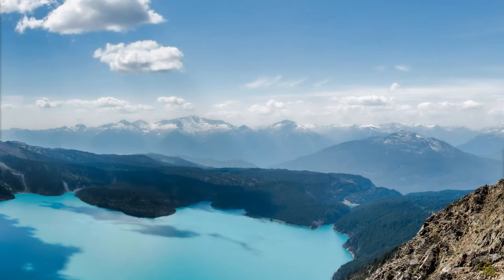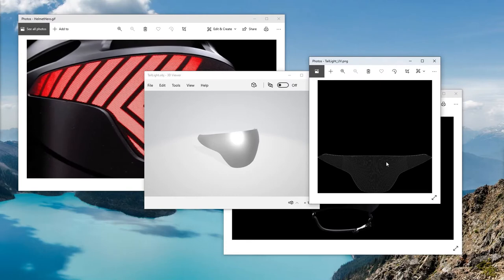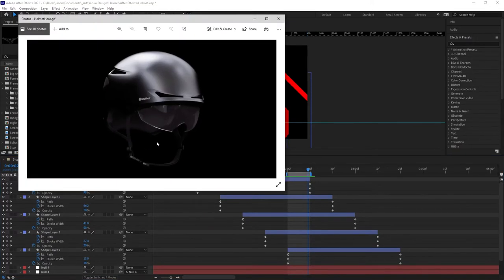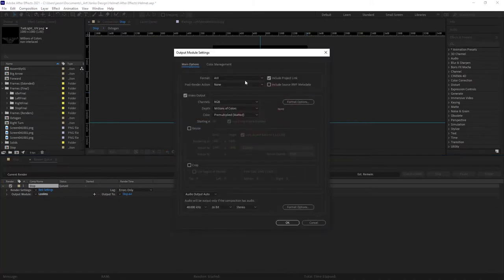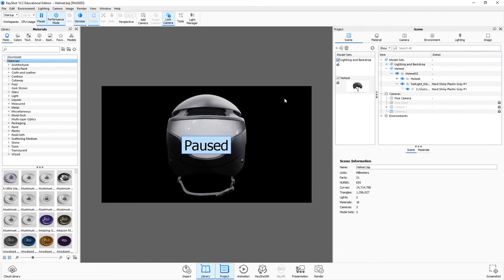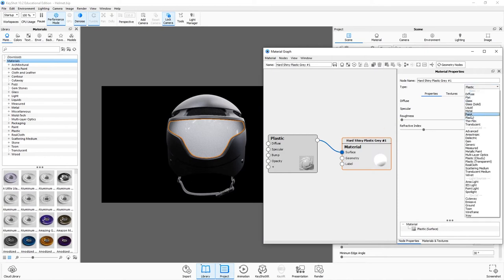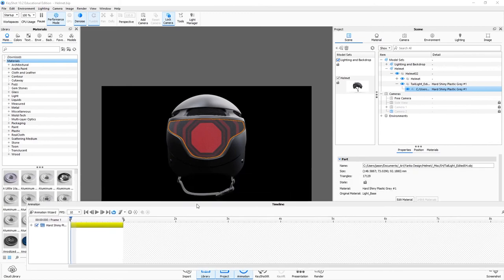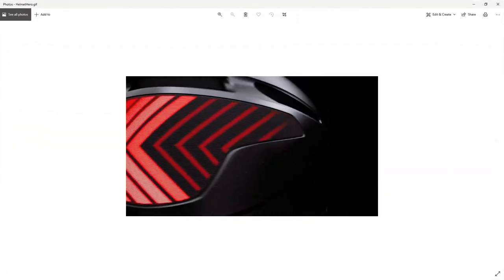Animating a Screen in Keyshot & After Effects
I recently finished a Keyshot project that had an animated screen and I thought it'd be cool to share the process with everyone.